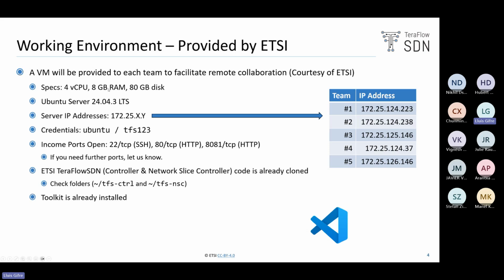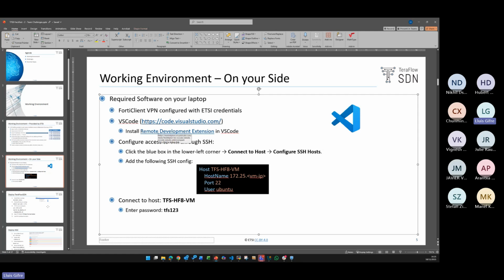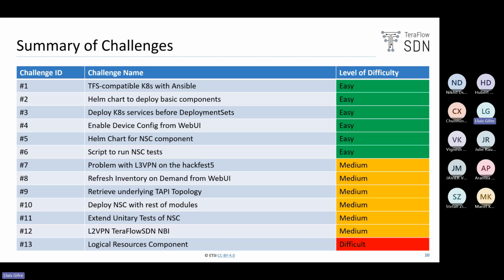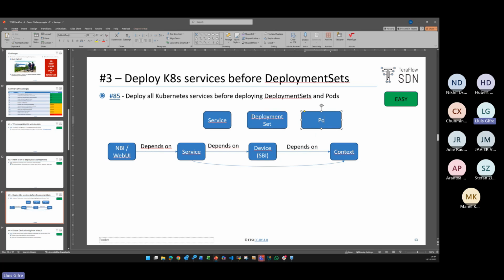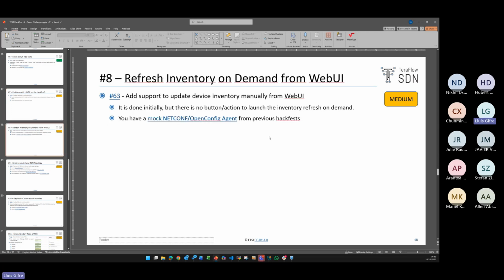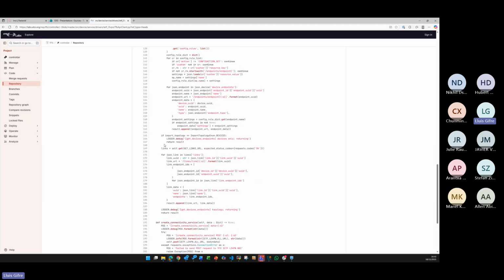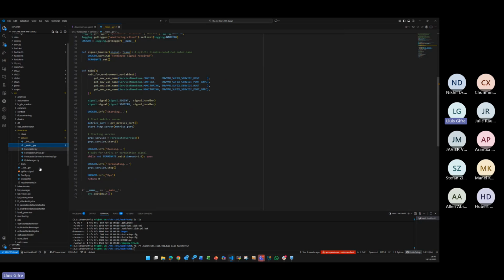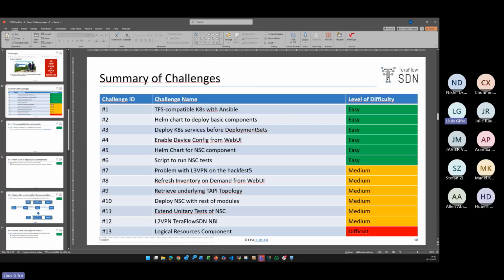TFS#8 Hackfest Presentation of Team Challenges - Presented by Lluis Gifre (CTTC)